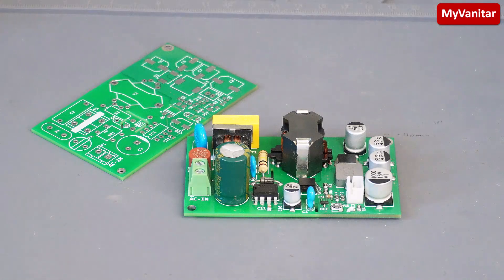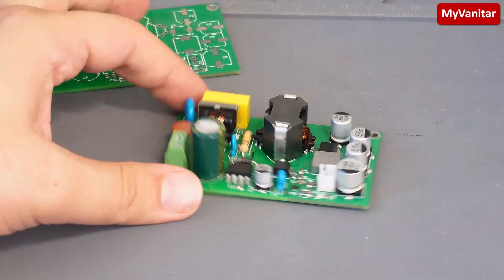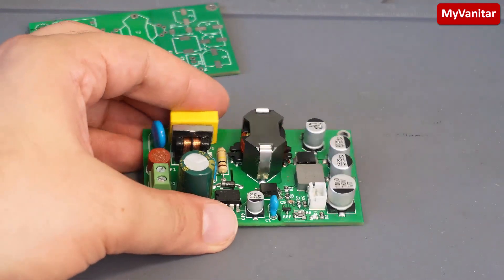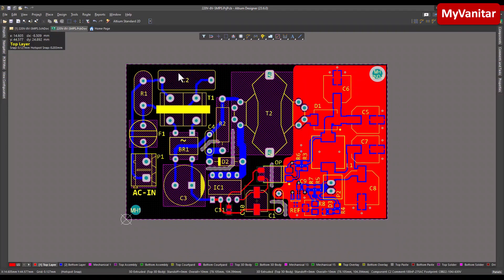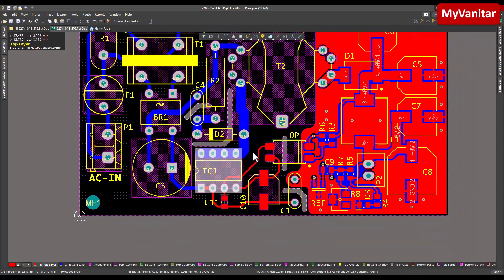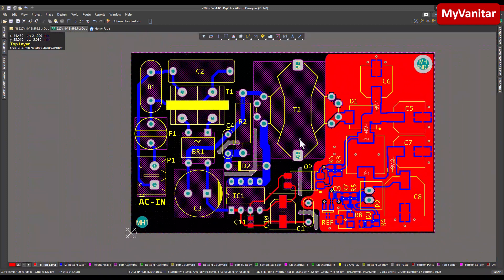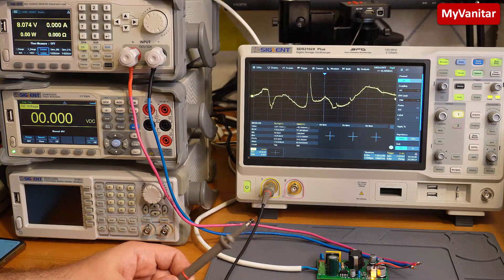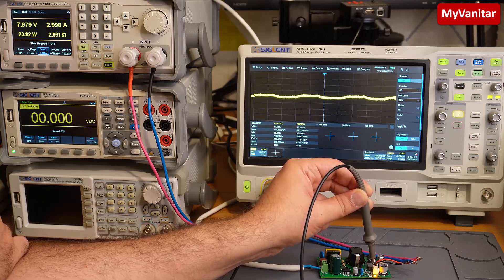220VAC to 8VDC 24W Flyback Switching Power Supply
220VAC to 8VDC 24W Flyback Switching Power Supply
The most important part of any electronic device is the power supply section. Any instability or malfunction in this part causes the device to stop its operation or show weird behavior. In this article/video, I introduced an AC to DC Flyback Switching power supply that converts 220V-AC to 8V-DC, which can be used in a variety of applications. The 8V selection for the output makes this supply friendly for any type of linear regulator.

The maximum power delivery of this power supply is 24W, which means it can handle 3A at 8V output. The controller chip is DK124, which does not need any external supply, a startup resistor, or even an auxiliary winding on the transformer. The transformer's ferrite core is RM8, which is different from most supplies that use EE or EI cores. A small potentiometer allows you to adjust the output voltage and set it to 7.5 to 8V.

For the schematic and PCB design, I utilized Altium Designer 23 and shared the project with my friends for feedback and updates using Altium-365. The fast component search engine, Octopart, proved invaluable in quickly obtaining component information and generating the Bill of Materials (BOM). To ensure high-quality fabricated boards, I sent the Gerber files to PCBWay.

I tested the board for voltage drop and current delivery, output noise, and load step response. I used the Siglent SDL1020X-E DC Load, Siglent SDS2102X Plus oscilloscope, Siglent SDM3045X multimeter, and Siglent CP4020 current probe to perform all tests. I am confident that this circuit will meet your requirements for a compact and efficient power supply, providing reliable performance on your electronics bench.